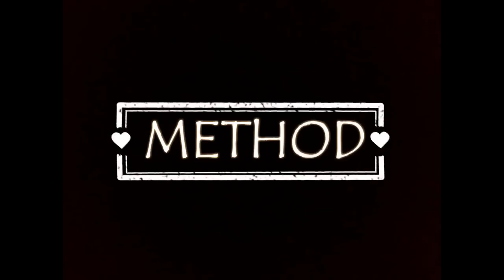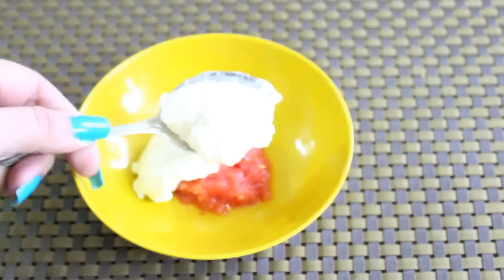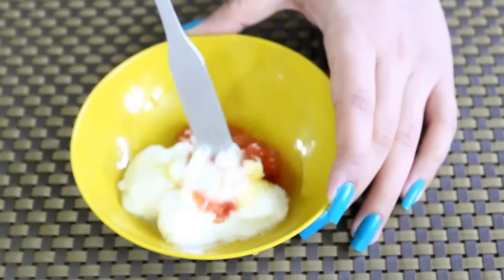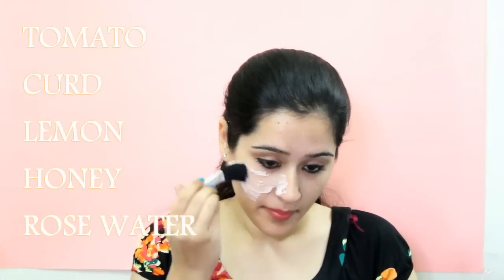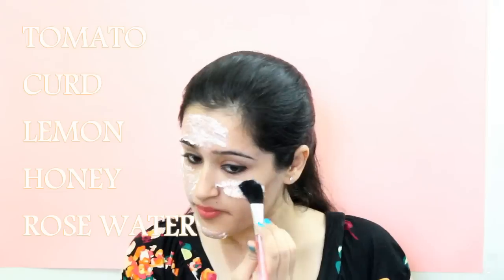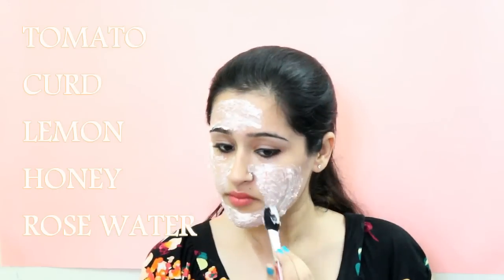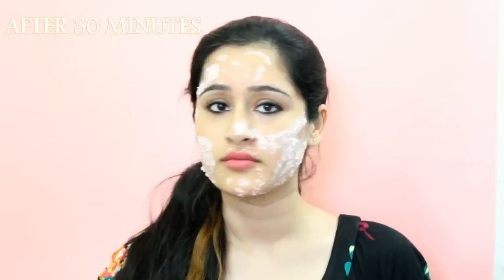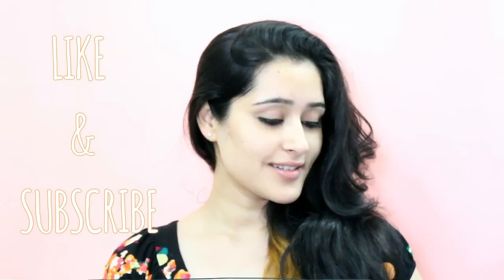MAGICAL MASK FOR FAIR FACE & BODY FAST | TOMATO TO REMOVE SUN TAN NATURALLY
Today i am going to show you a magical home remedy that works 100% for removal of your sun tan. It has natural and powerful ingredients that helps in removal of your sun tan completely from your  face and body. You can also get rid of uneven skin and also helps it glow and gives it radiance.